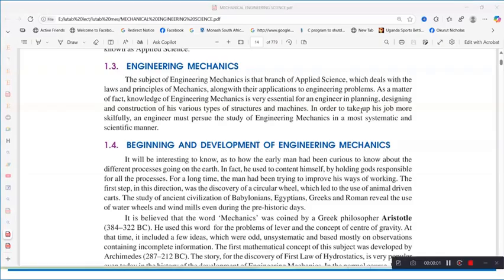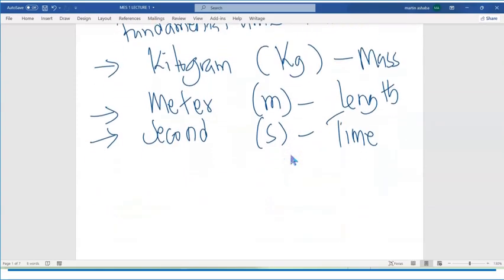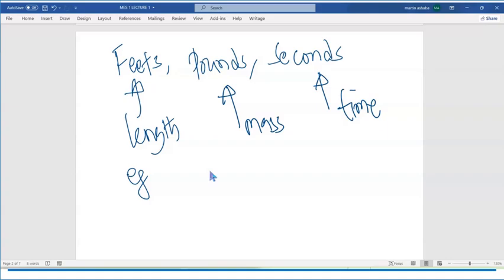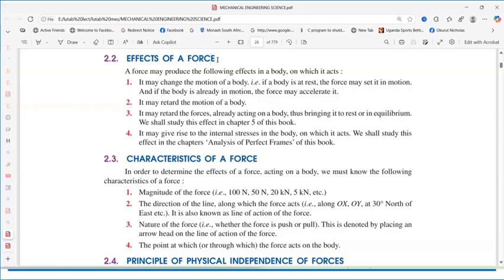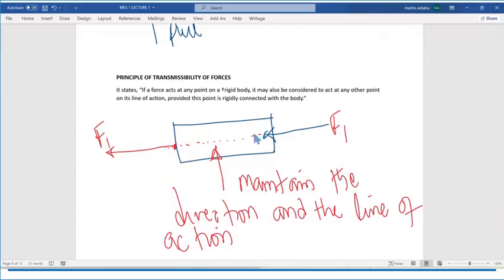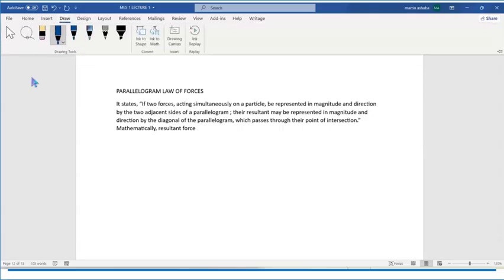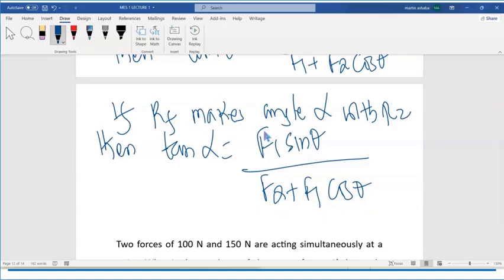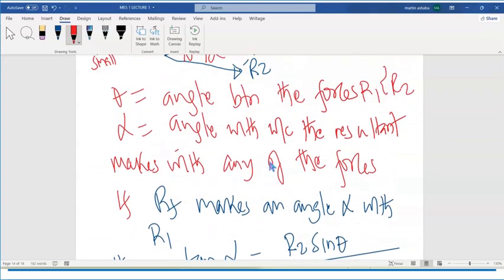Mechanical Engineering Science lecture 1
In this lesson, we explore the fundamentals of **Mechanical Engineering Science 1**, building a strong foundation for first-year engineering students.

We begin with an **Introduction to Mechanics**, understanding its role in engineering problem-solving and real-world applications. Next, we cover the **classification of mechanics** into statics and dynamics, explaining how each branch deals with forces and motion in different scenarios.

We then move into **Unit Systems**, discussing SI and Imperial units, why units are important, and how to maintain consistency in calculations.

The lesson also introduces **Forces** — their nature, representation, and effects — followed by a detailed explanation of the **Parallelogram Law of Forces**. Through step-by-step examples and clear diagrams, we learn how to find the resultant of two forces acting at an angle.

By the end of this session, you’ll have a clear understanding of basic mechanical engineering concepts, essential for tackling more advanced topics in the course.

**📌 Topics Covered:**

1. Introduction to Mechanics
2. Classification of Mechanics (Statics & Dynamics)
3. Systems of Units (SI & Imperial)
4. Forces and their representation
5. Parallelogram Law of Forces (theory & examples)